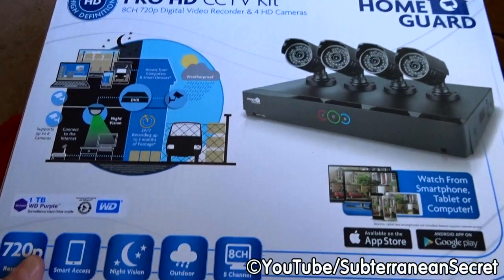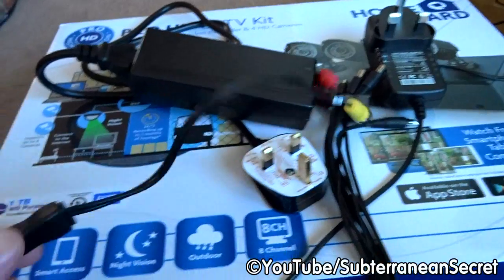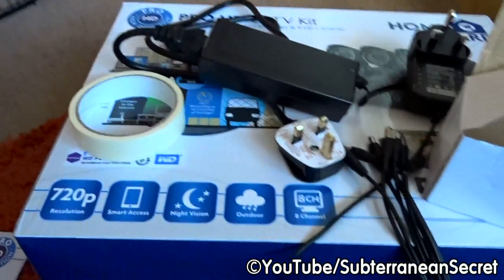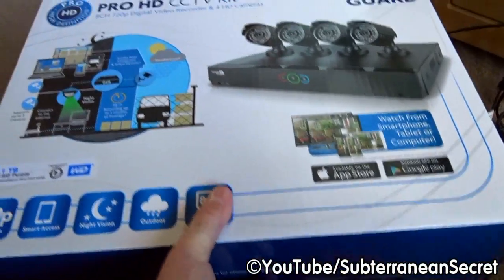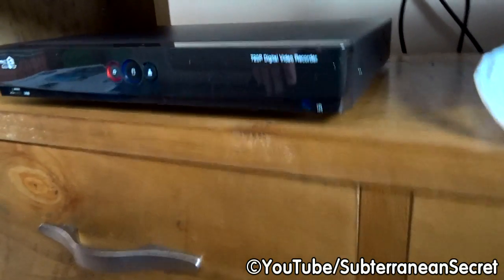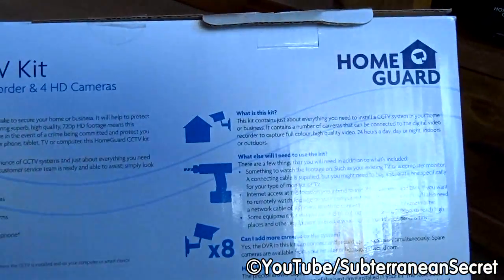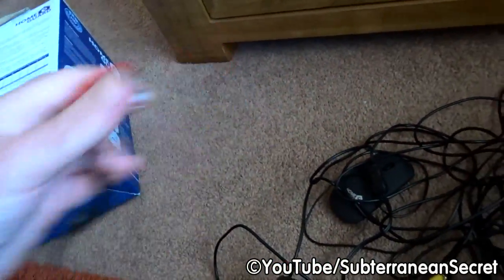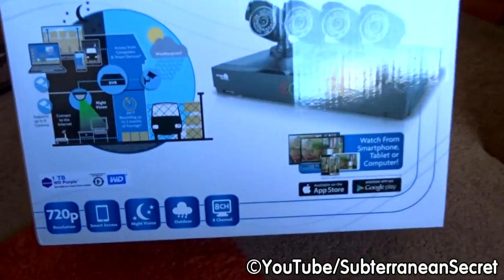A Quick Look and Review of the HomeGuard Pro HD 720p 1TB CCTV Kit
A closer look at the HomeGuard Pro HD 720p 8 Channel 4 Camera 1TB CCTV Kit. This kit cost me approximately £185 and comes with 4 cameras and one DVR with a terabyte hard drive. The hardest thing by far setting up this kit is installing the cameras, which if done outside means you will have to drill holes in the wall. Overall, I rate this product fairly good for the money, though it's far from excellent.